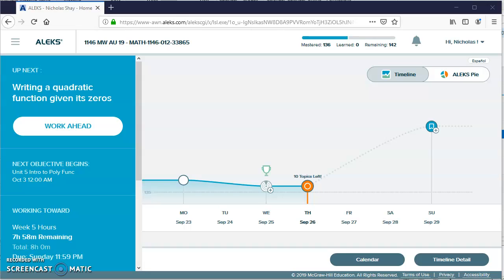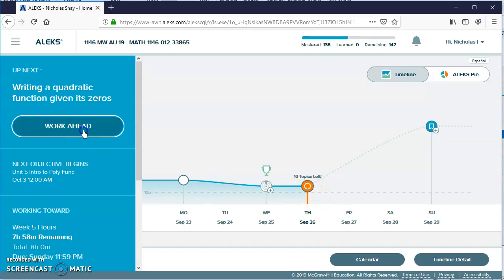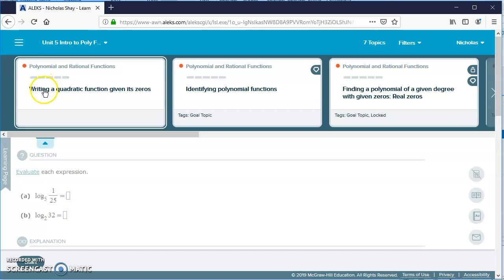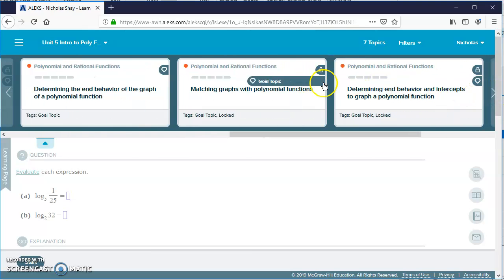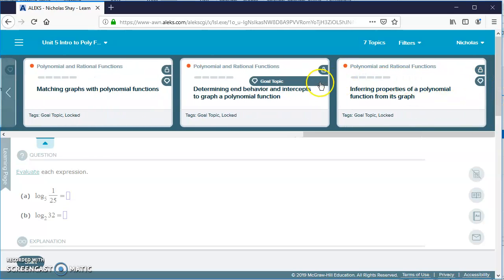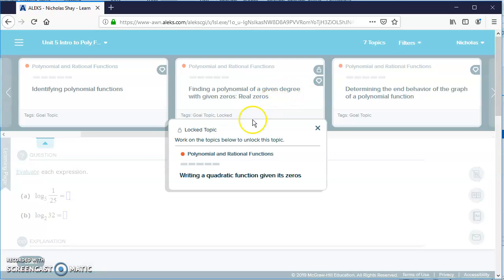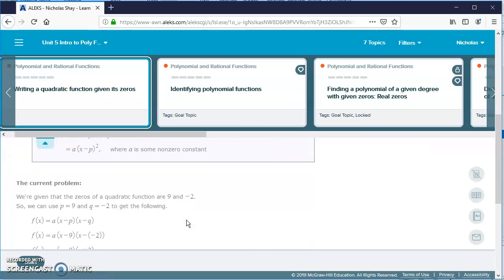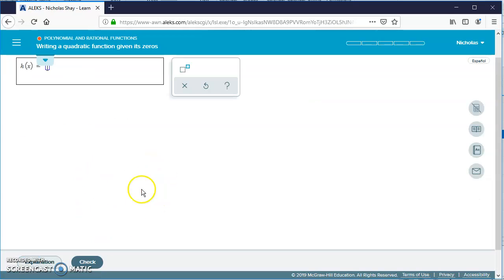Aleks Explination 9-26-19